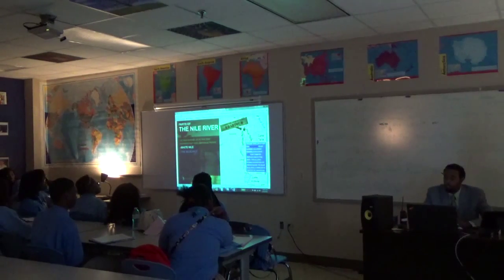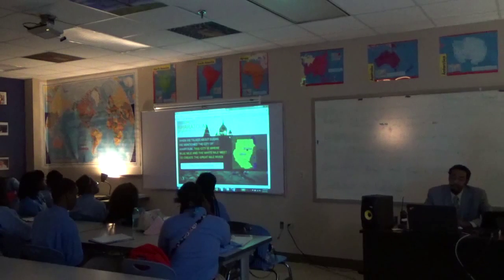Lecture Video: The Black World (wed - Thurs)